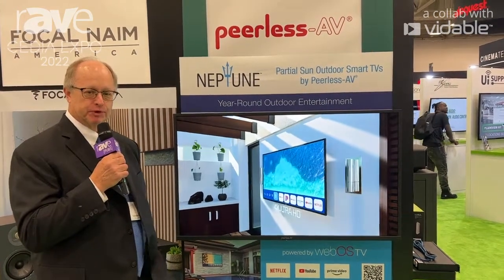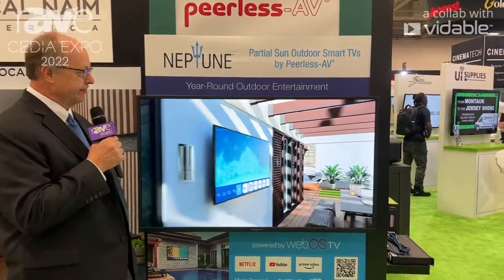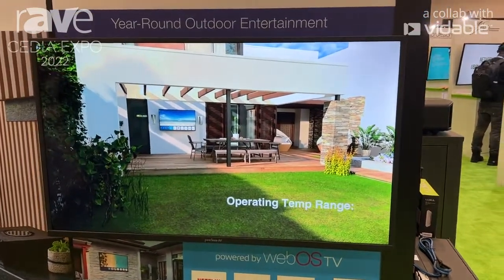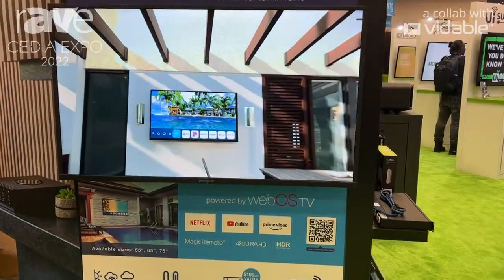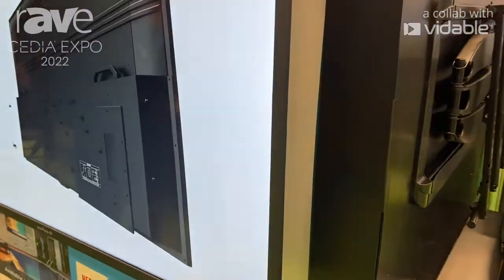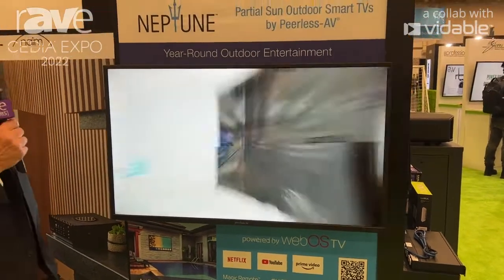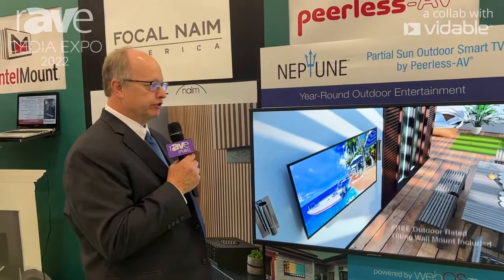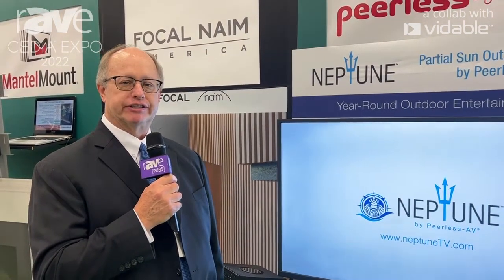CEDIA Expo 22: Peerless-AV Features Neptune Partial Sun Outdoor Smart TVs at Powerhouse Alliance